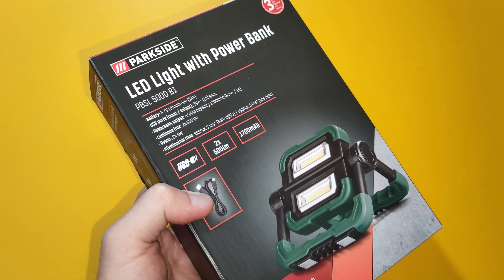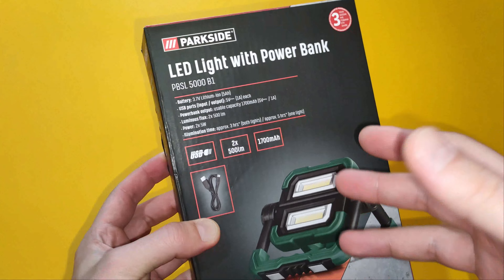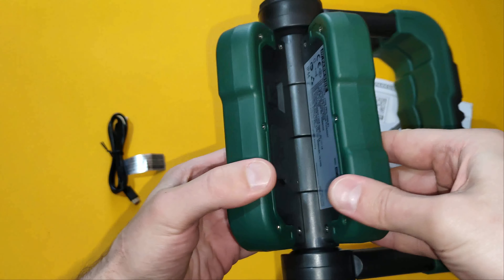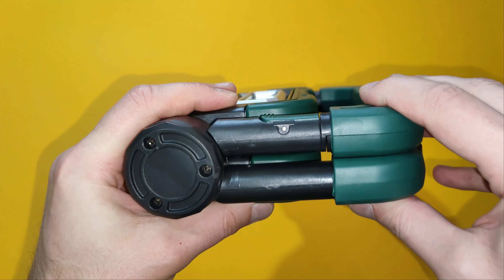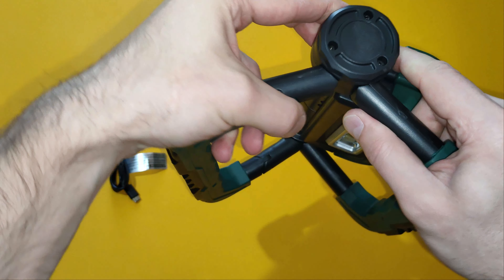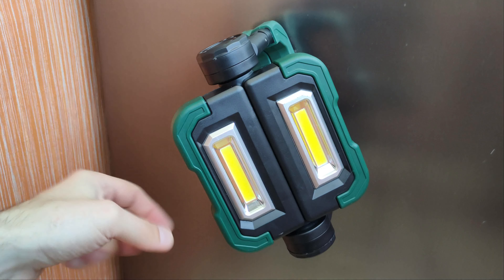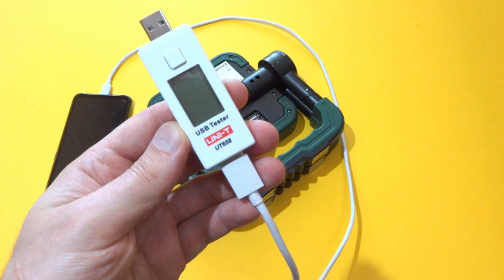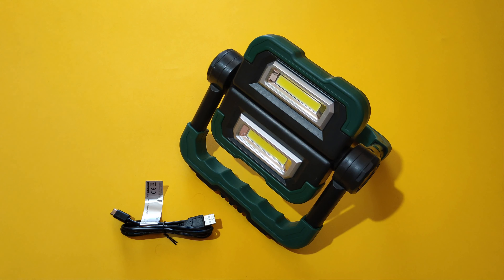Parkside LED Light with Power Bank PBSL 5000 B1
Interesting design from Parkside in this LED light with adjustable handles. Unfortunately its manufactured too flimsy and fragile and won't last long.